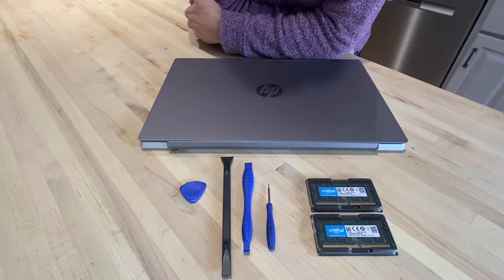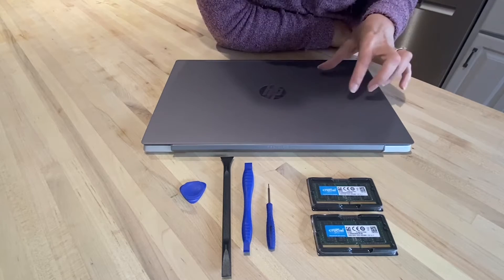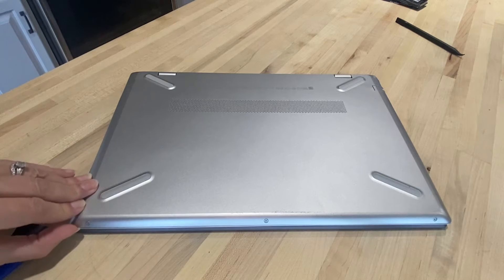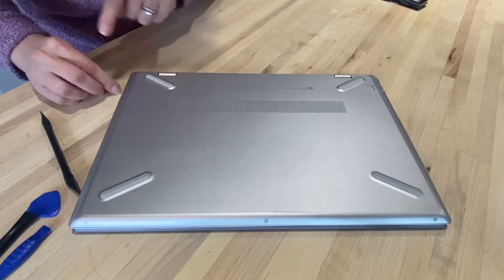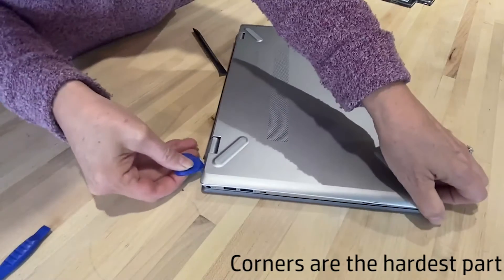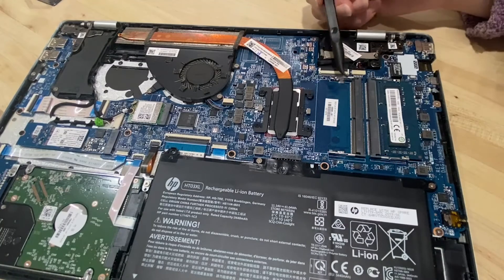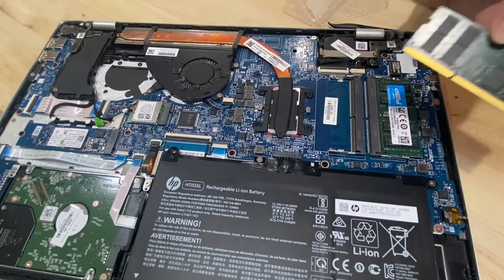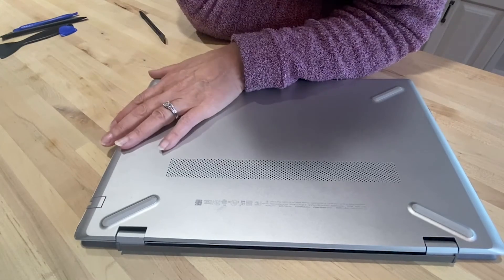How to Upgrade Replace HP Pavilion Laptop 15 CS Series Memory RAM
This video shows step-by-step how to upgrade the RAM in an Hewlett-Packard Pavilion Laptop 15 CS series. I cover how to open the laptop housing and memory card installation, as well as some helpful tips along the way.

Electronics Opening Pry Tool Repair Kit for Laptops:

Do you have tips to share? Please leave them in the comments below.

Thanks!
Wendy
Mainely DIY Mom